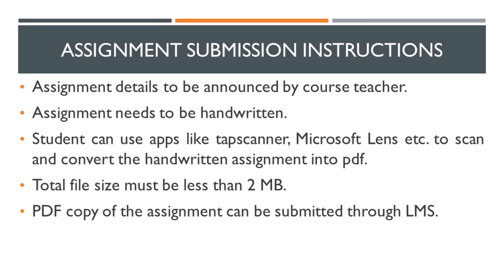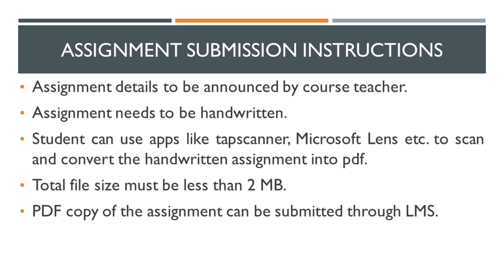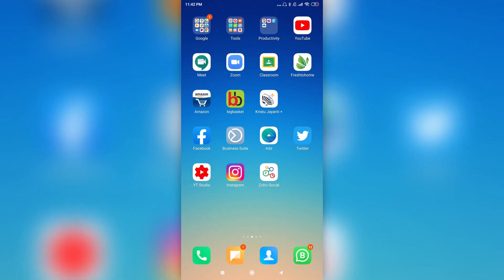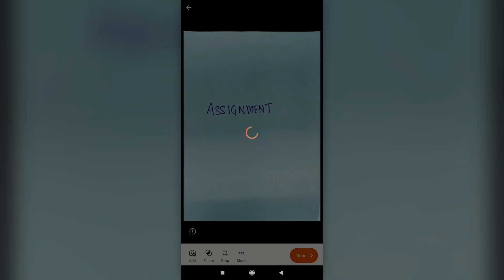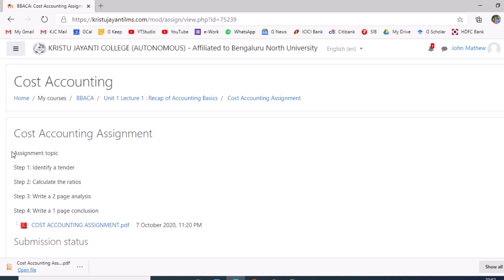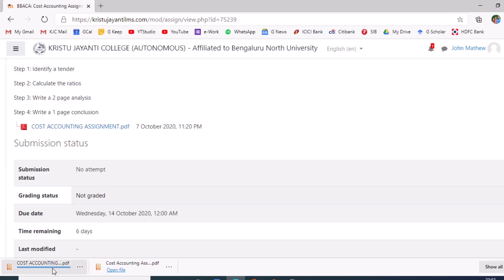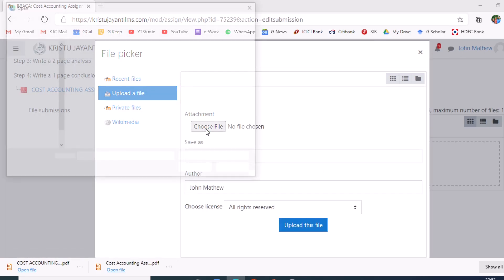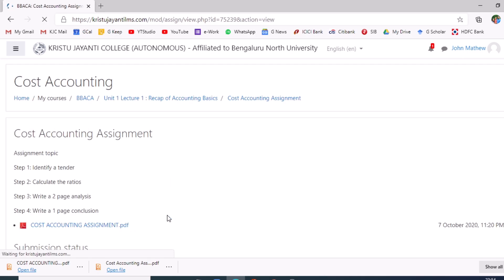CIE Component Assignment submission - Tutorial for students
This video cover the online submission of assignment for CIE for thestudents of Kristu Jayanti College. The assignment submission needs to be done using the Kristu Jayanti LMS portal.